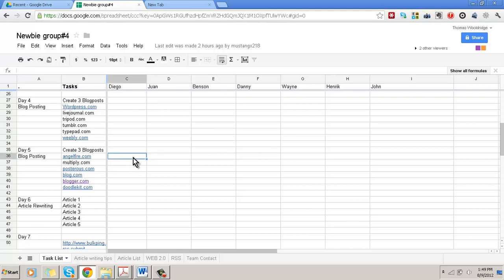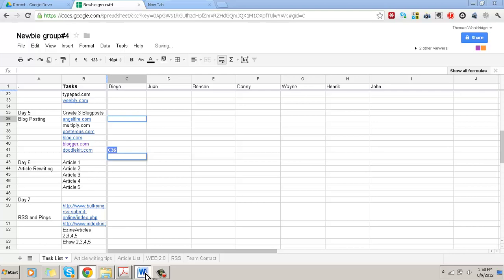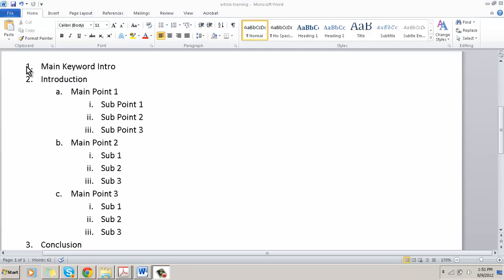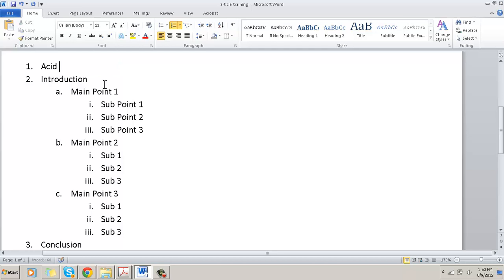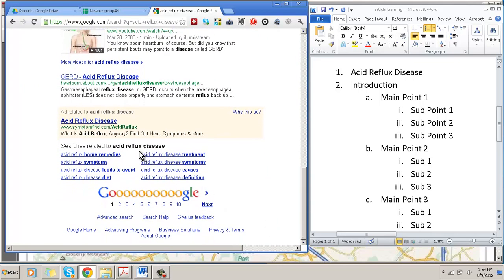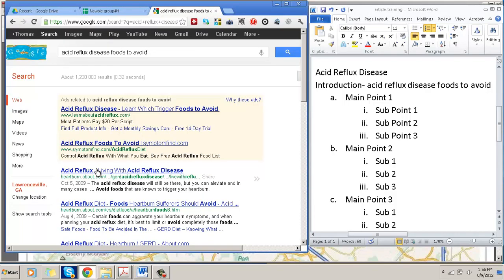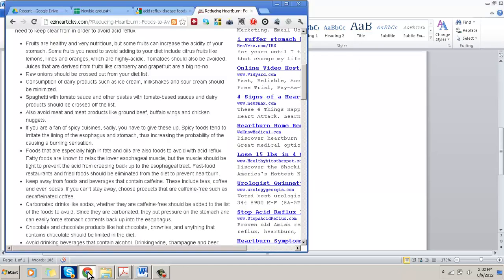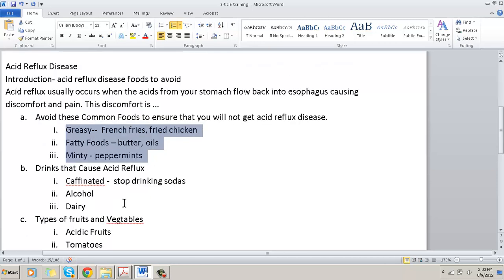Internet Marketing Newbie Training 5 and 6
in this training we will be talking about how to effectively write articles